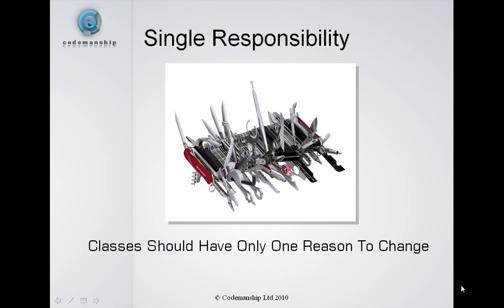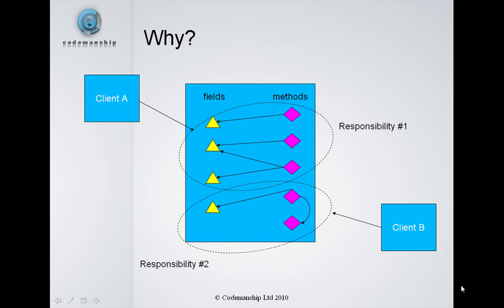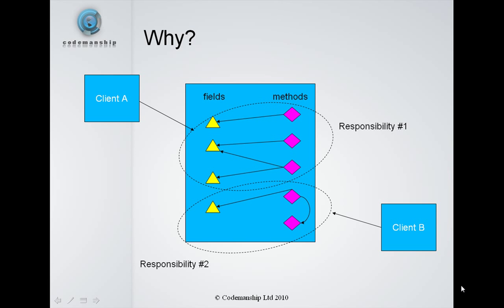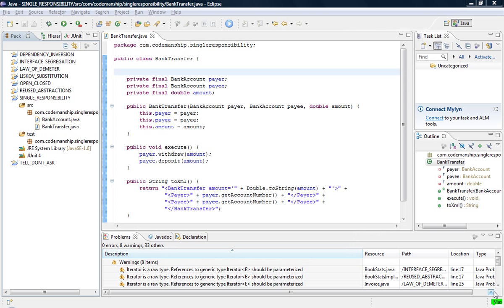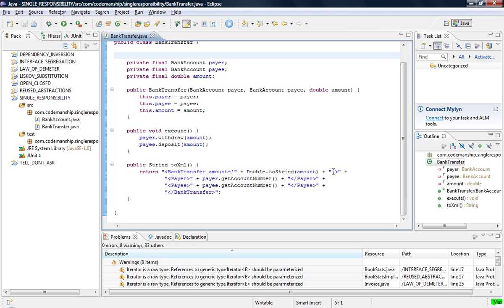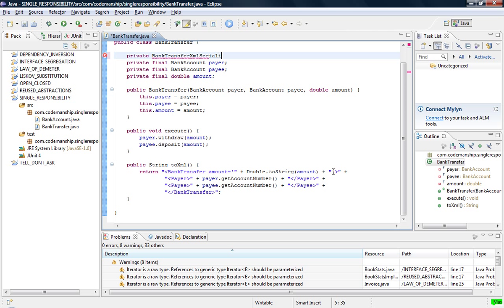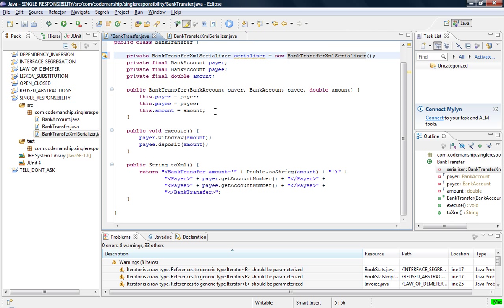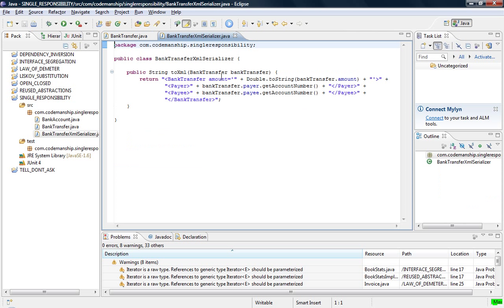Rock S.O.L.I.D. - S is for Single Responsibility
Jason Gorman of Codemanship explains the Single Responsibility design principles and illustrates what it might mean in practice with a simple code example.

For info on OO design, TDD and refactoring training and coaching,